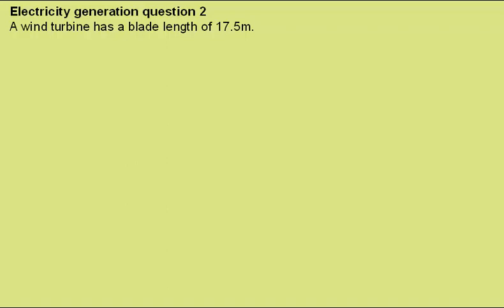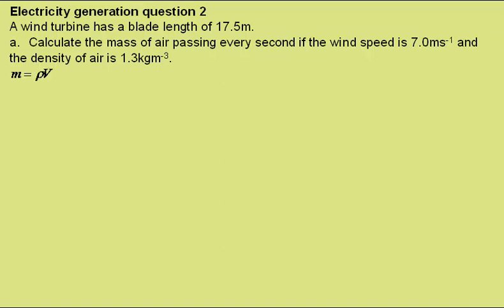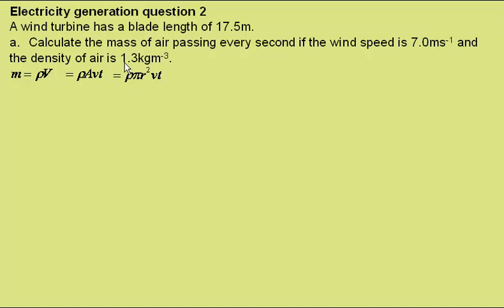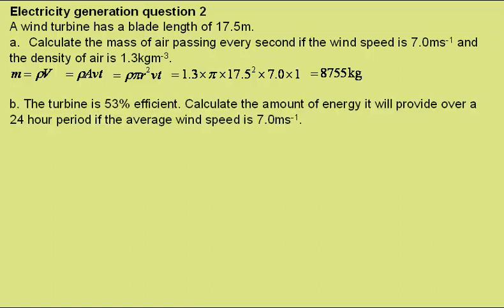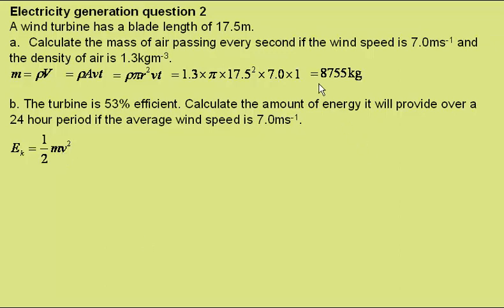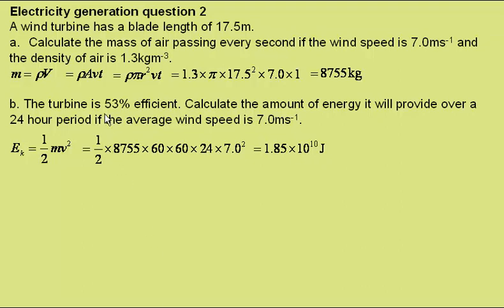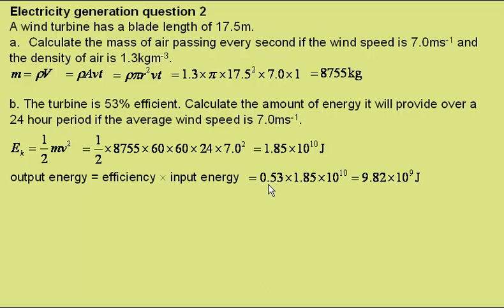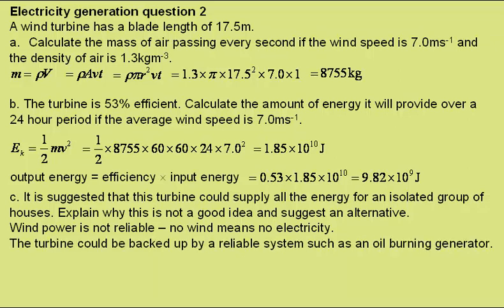electricity generation question 2